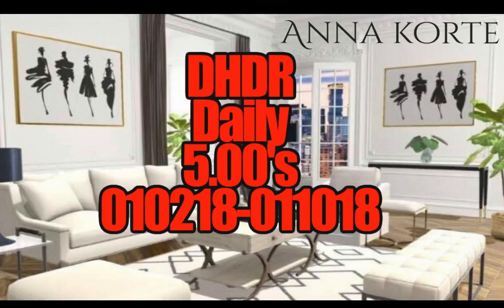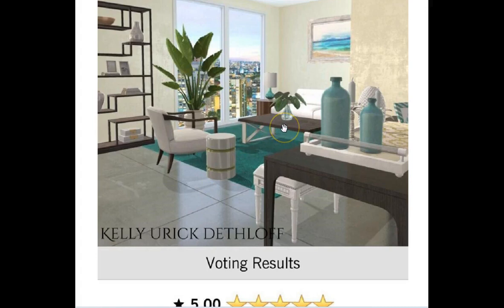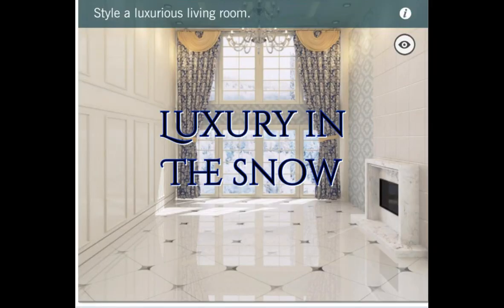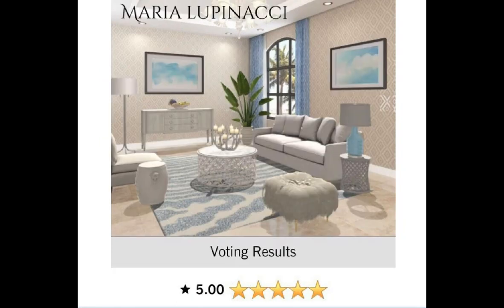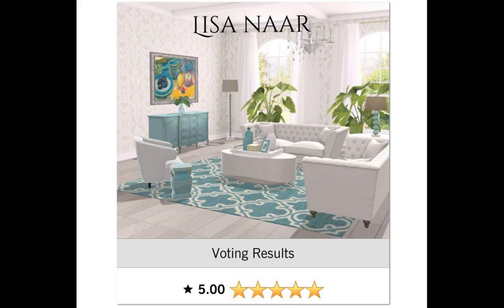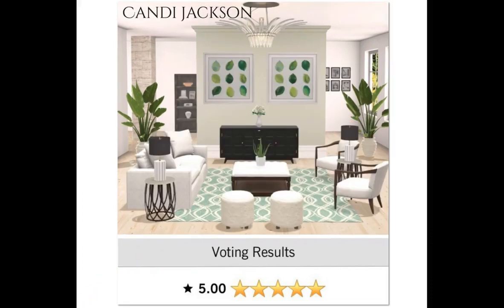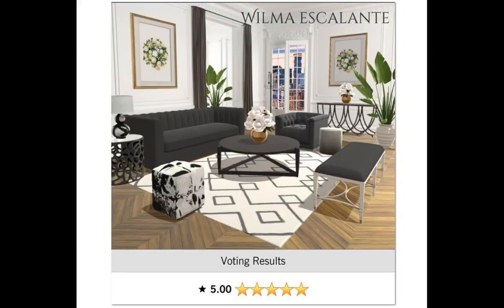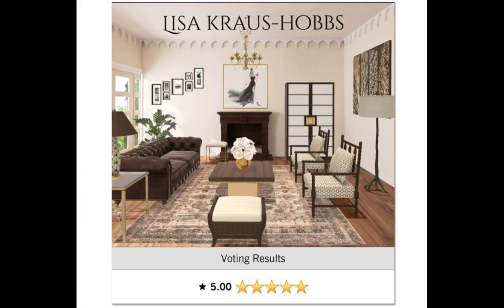DHDR - Rare 5.00 Daily's Compilation January Week 1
This is a compilation of daily 5.00's for our group.  We will cover these once a week for a few weeks while we participate in an exercise to increase our score.  Week 1 January 2018
CREDIT Admin Team Krista Ariana Karen Lisa N Jim W
Thumbnail Anna Korte